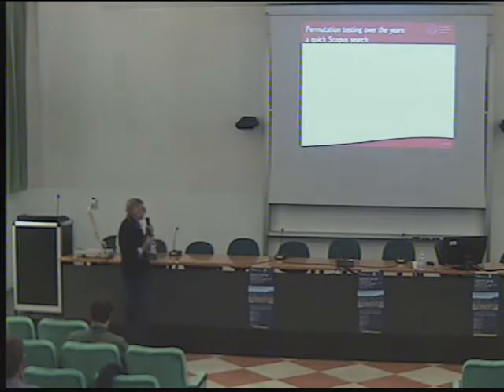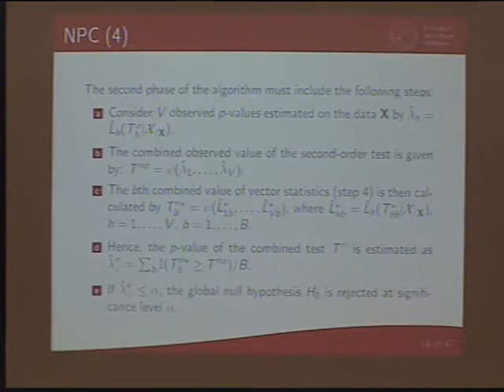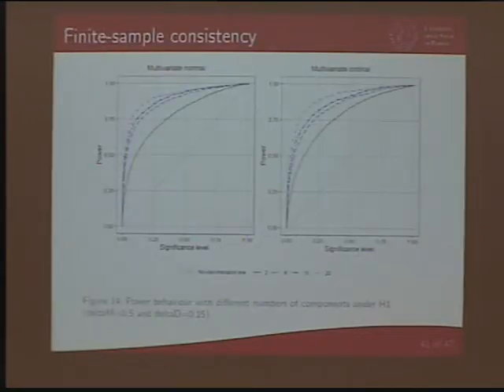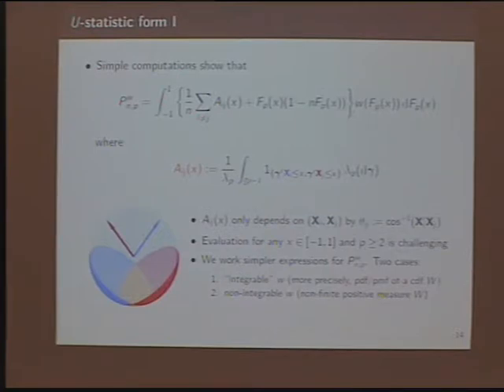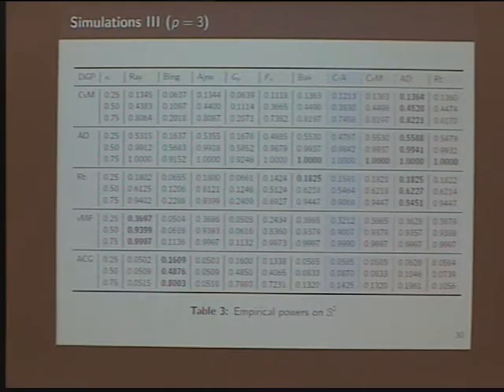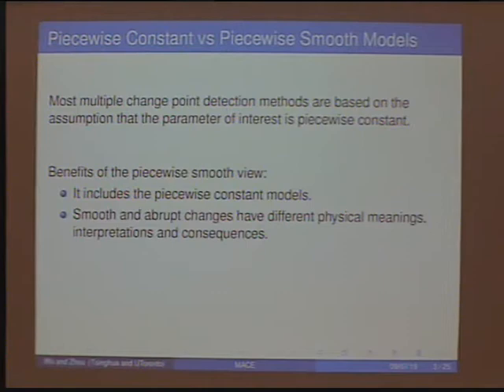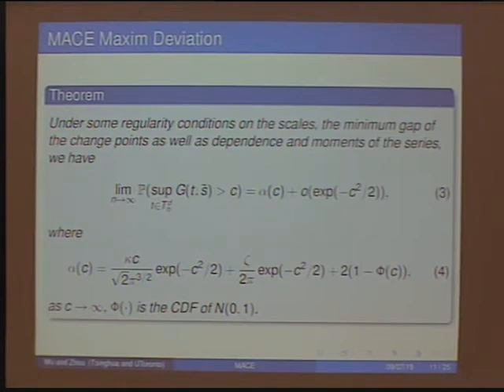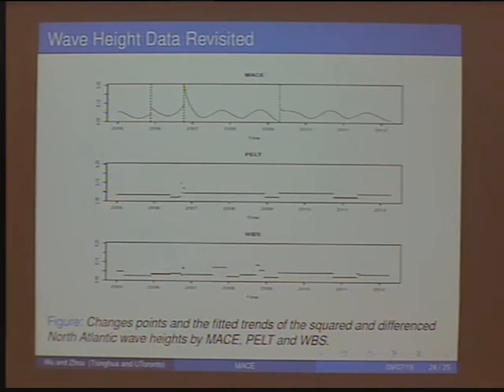GOFCP 2019 , University of Trento, 7 September 2019 (9 -11.00 am)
Workshop GOFCP 2019

4th  WORKSHOP ON GOODNESS-OF-FIT, CHANGE-POINT AND RELATED PROBLEMS
(University of Trento, Department of Economics, 6-8 September 2019)

Saturday 7 September 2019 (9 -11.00 am)